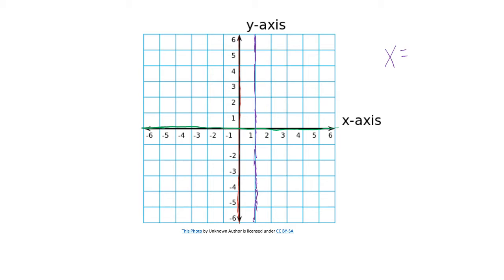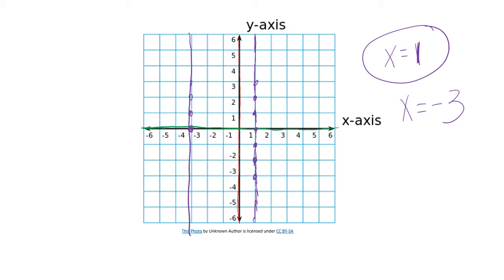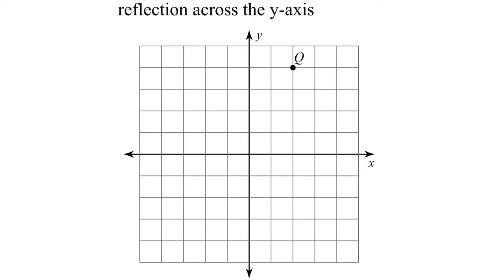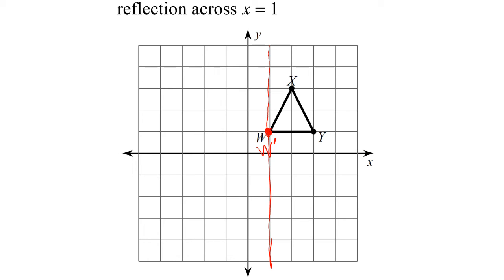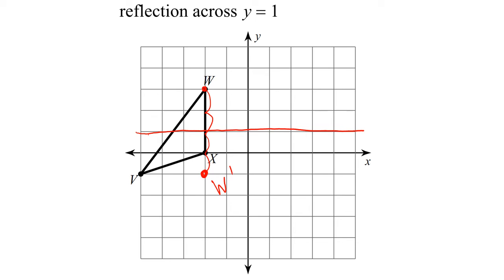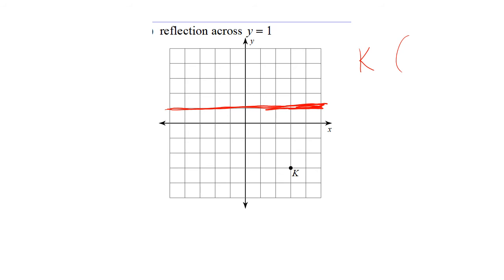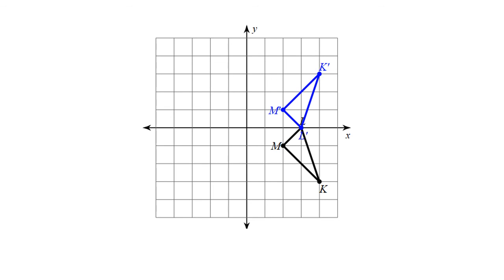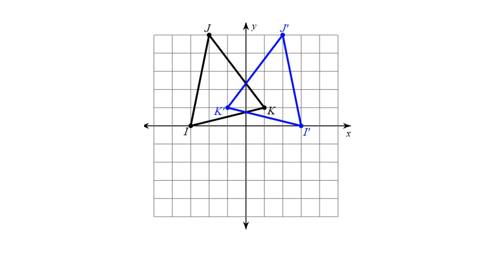reflections on a graph